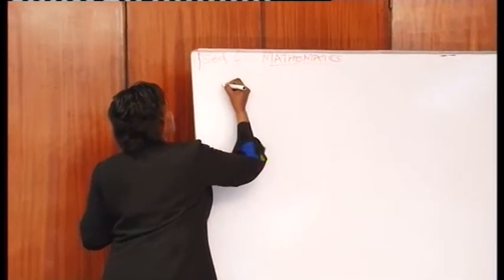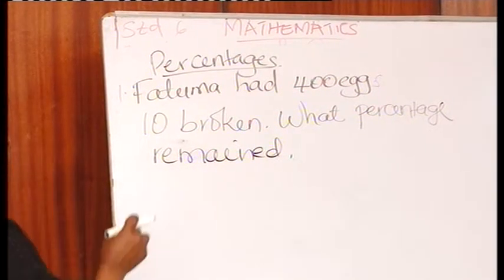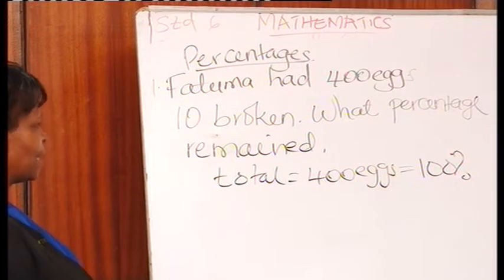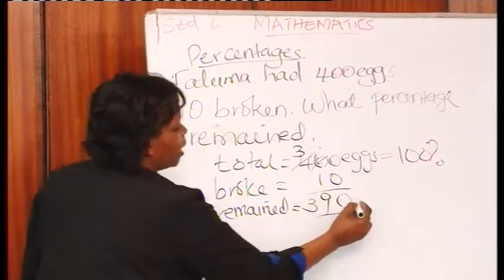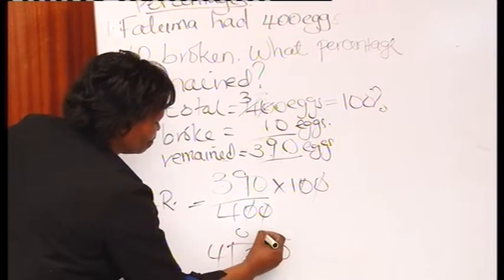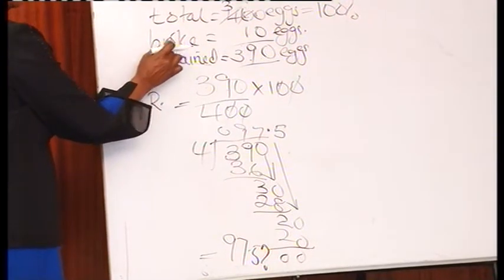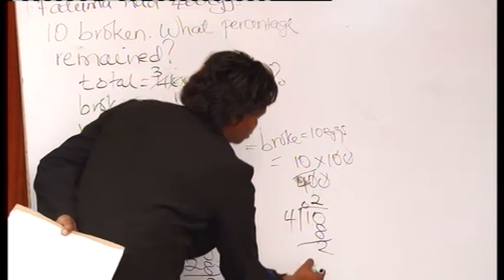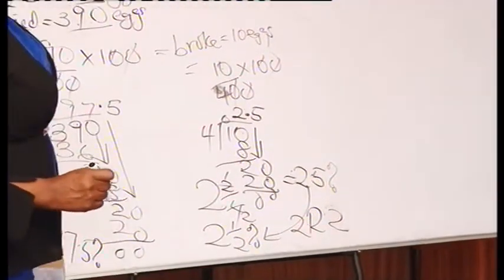L6 32 Percentages Percentages of Quantities